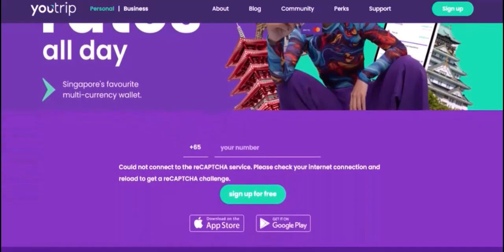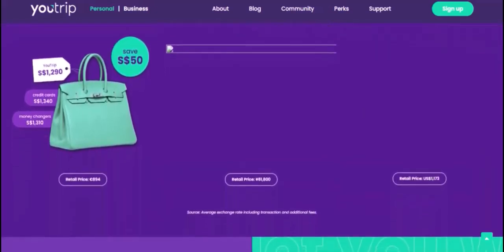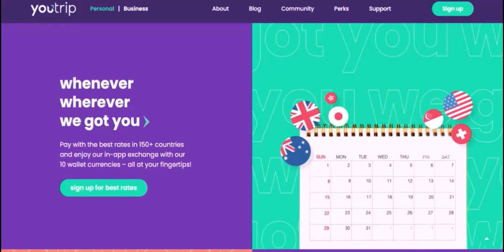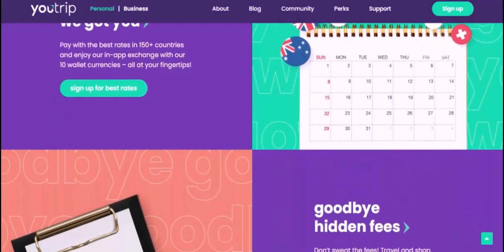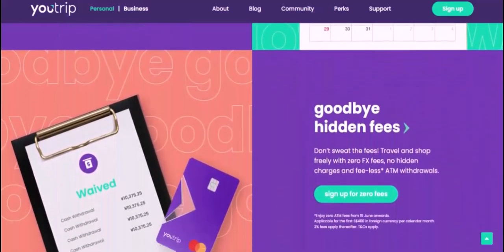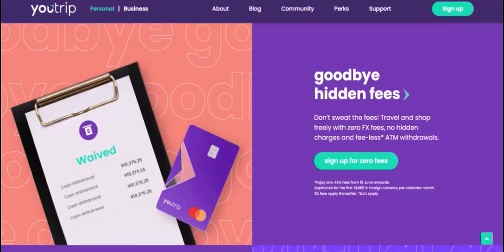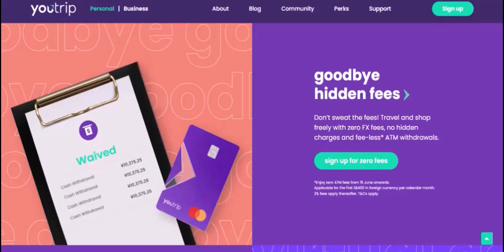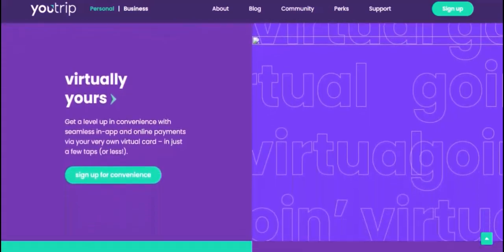How do I email YouTrip?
In this video we talk about How do I email YouTrip